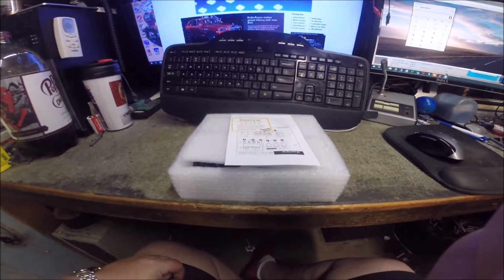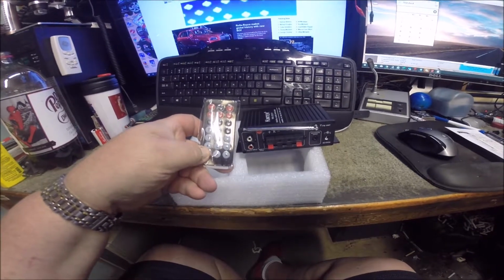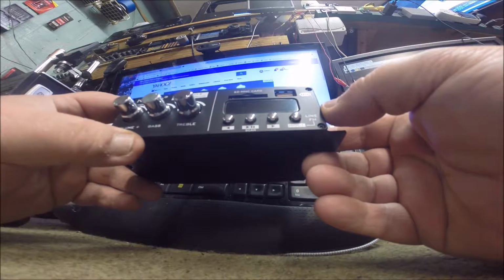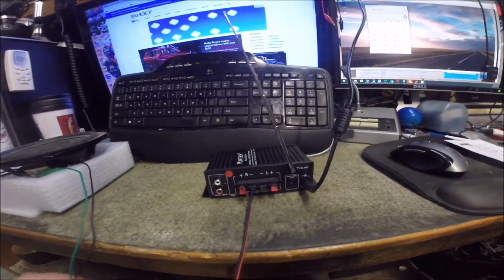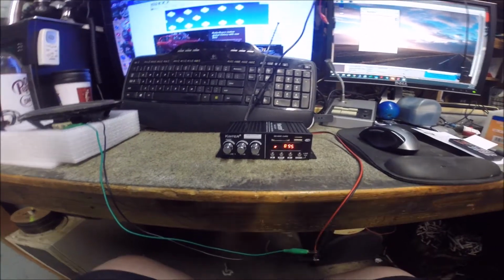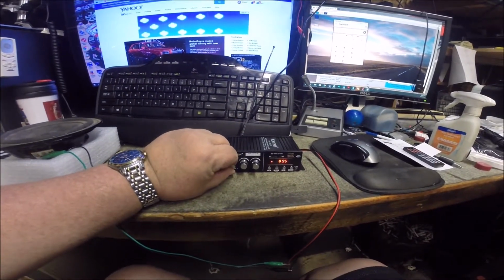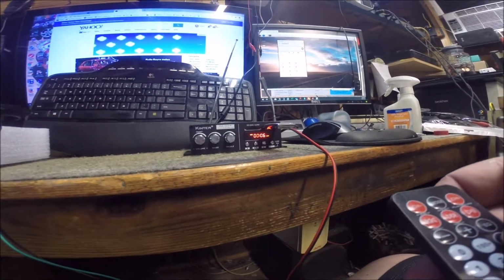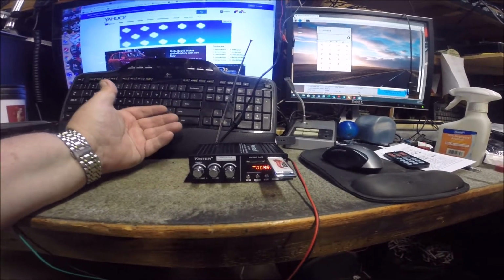Amazing Deal Kinter MA120+ 2-Channel Mini Home Digital USB/MP3/FM Amplifier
Just had a to do a review on this super cool Mini Home Digital USB/MP3/FM Amplifier it's on sale at Amazon for 11.88 what a deal.